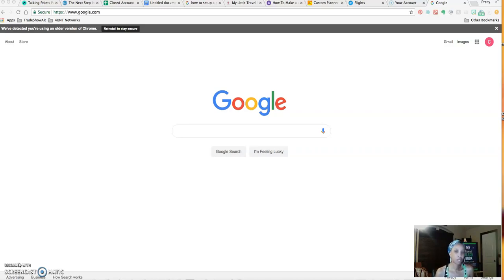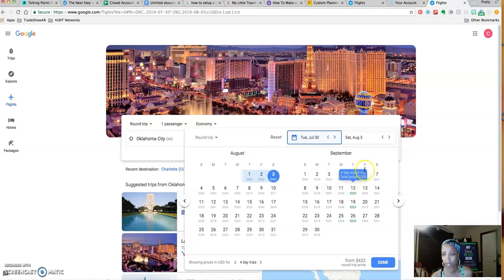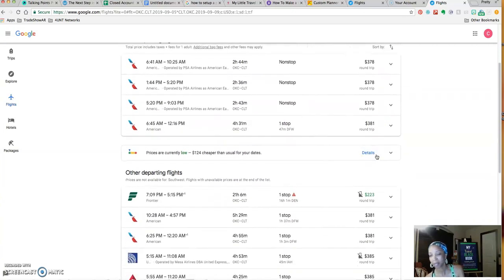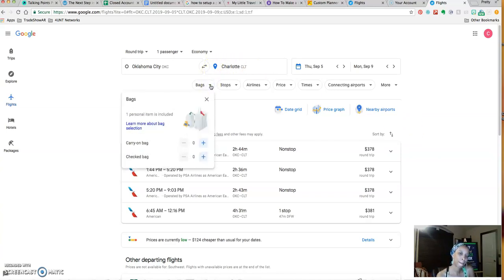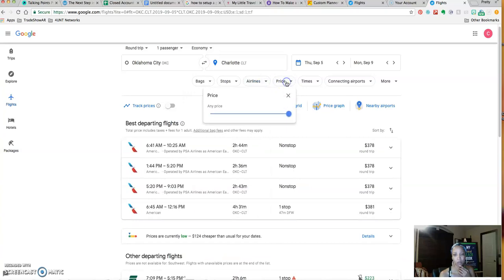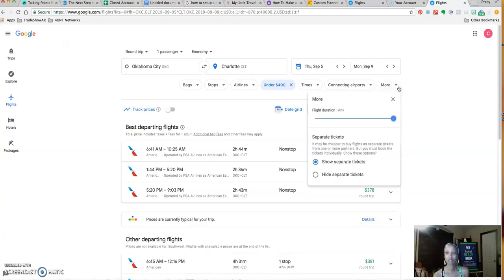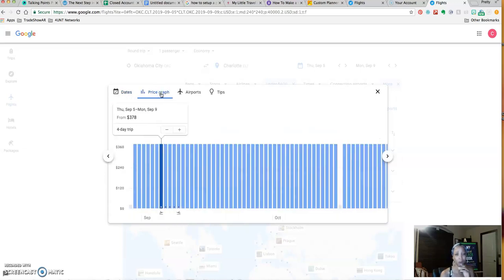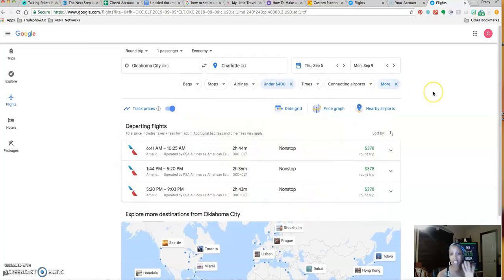Brilliant Travel Tip: How to User Google Flights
Video Summary:  This is my very first training video and it’s super informal. I recorded this after midnight so bare with the aesthetics of it all. My purpose was to show you how to use this tool and I hope to share more info a bit later so that you can find the best flights. This is pre-recorded so if you have any questions, feel free to post a comment and I will respond as soon as I can. Happy Travels!! Goodnight!!

You can order a copy of my book: My Little Travel Black Book: The Ultimate Guide of Travel Tips to show you how you can afford to travel when you want and where you want without breaking the bank.

Consultant. Author. Travel Influencer.
CEO and Chief Travel Manager of Brilliant Wanderer LLC | LIFE+TECH+PURSUIT OF TRAVEL | Author of My Little Travel Black Books | Travel Technology Consultant
Curated Travel Experiences and Itineraries
Travel Tips and Resources
Product and App Reviews
Travel Vlog  |      | Date:

TO PURCHASE MY LITTLE TRAVEL BLACK BOOKS - The Ultimate Guide of Travel Tips to show you how you can afford to travel when you want and where you want without breaking the bank